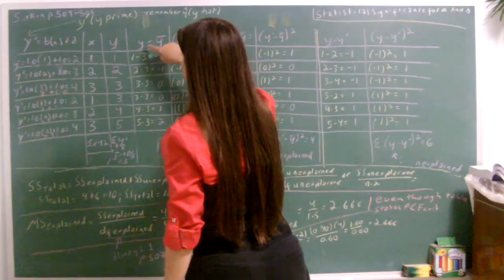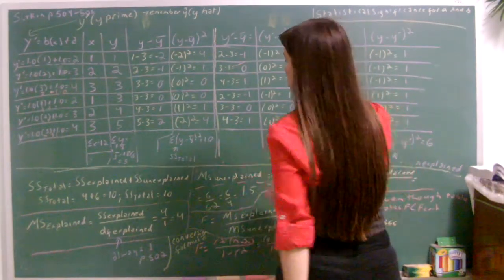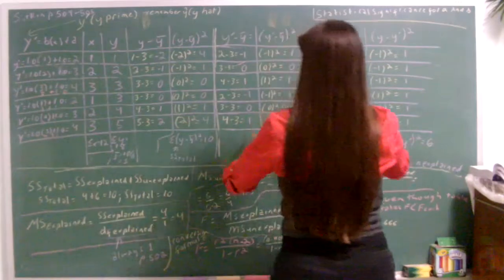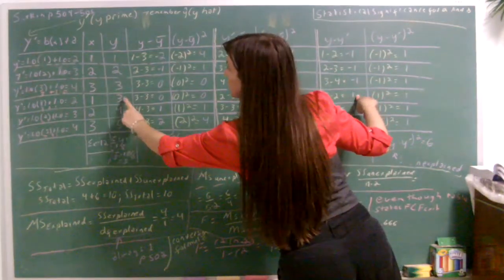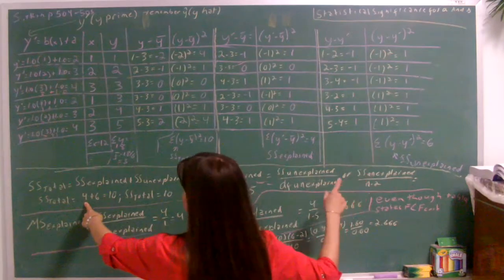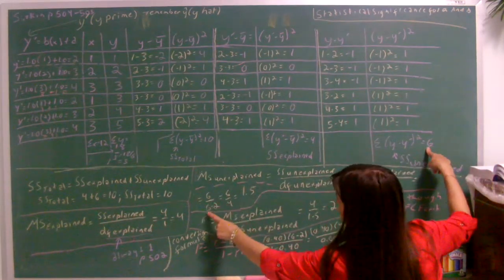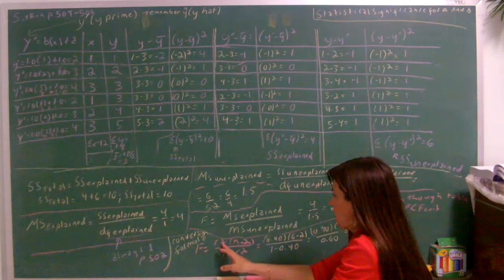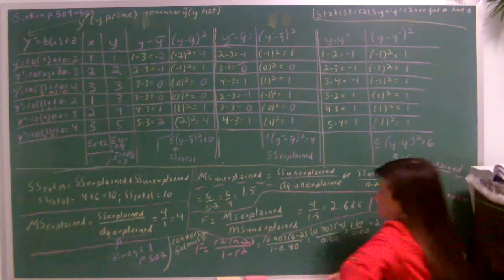correlation and regression analysis npart 2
statistical significance of r and b